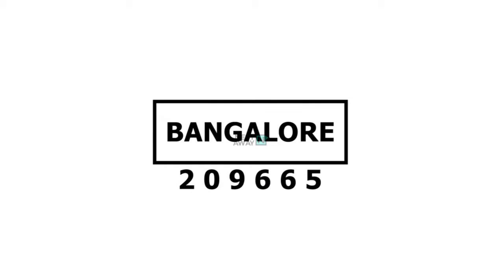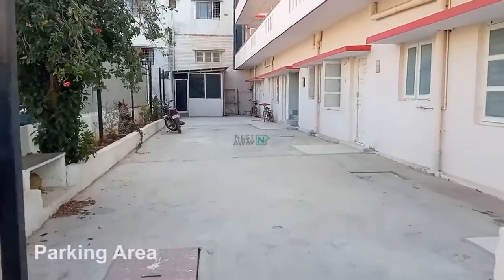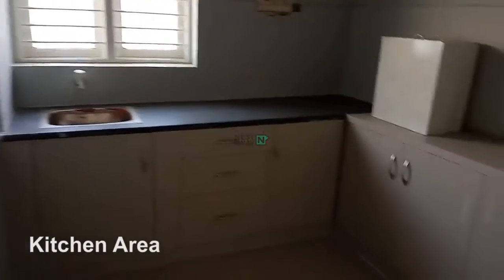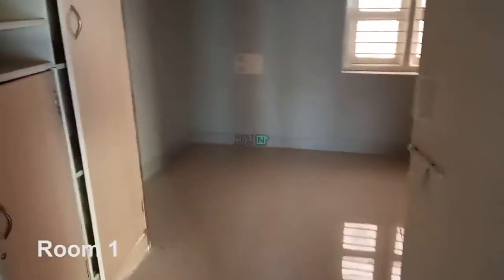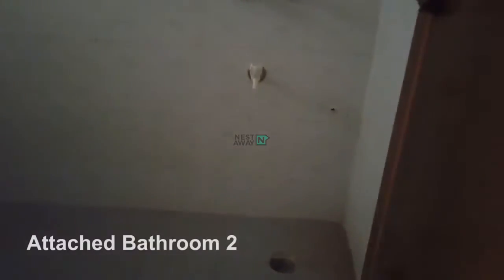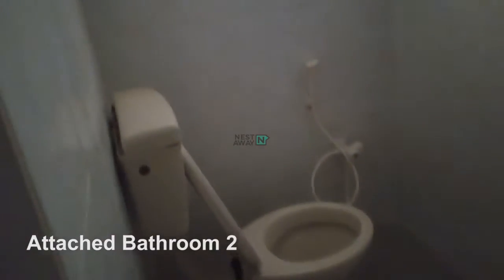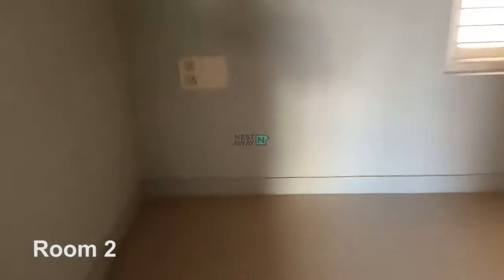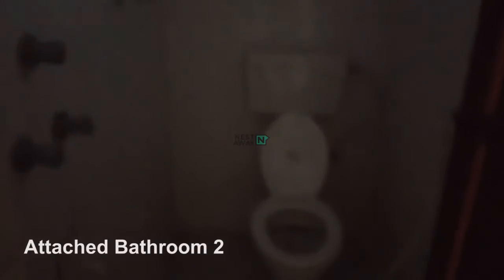2 BHK Flat on rent in Munekolala, Bangalore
Looking to move-in with your family in Bangalore? We have the best options available across Munekolala. One such property you are looking at currently. This is an semifurnished 2bhk available for immediate occupancy.

Rent- 15000/month
Deposit- 50000/-

Building Outerview- 0:09​​
Living Room-  0:18​
Kitchen-  0:24​​​
Bedroom1-  0:38​
Bedroom2-  1:13

Move-in today & become a part of India's largest community of like minded people-"NESTIES"!